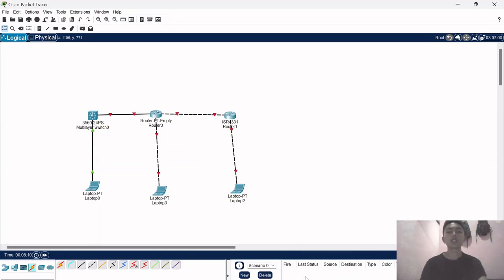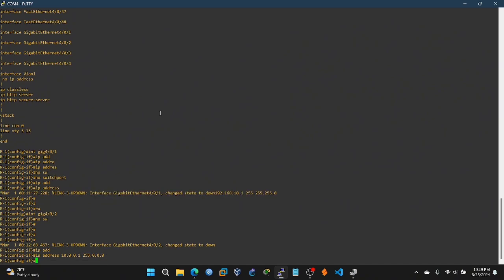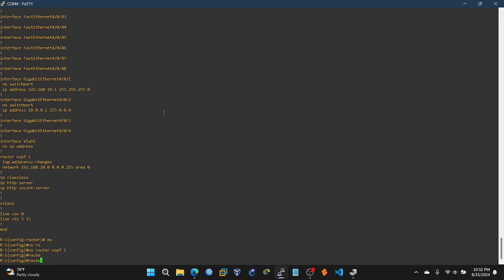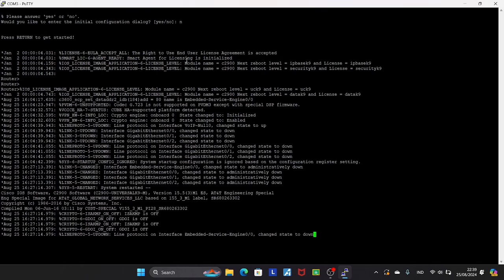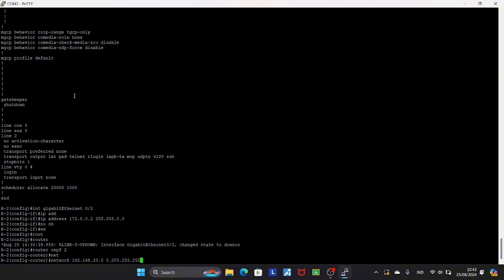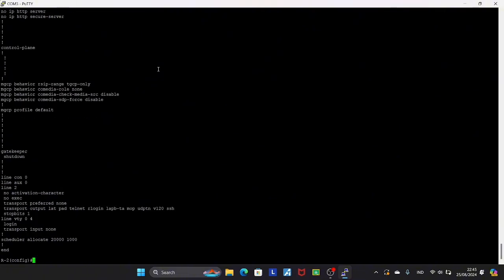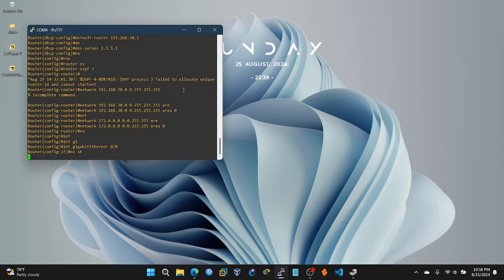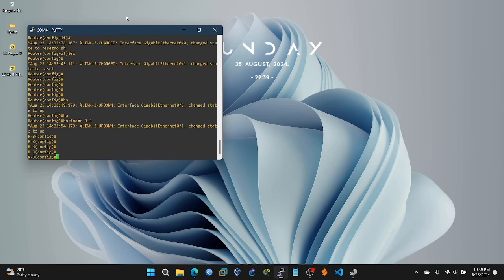OSPF Routing Single Area